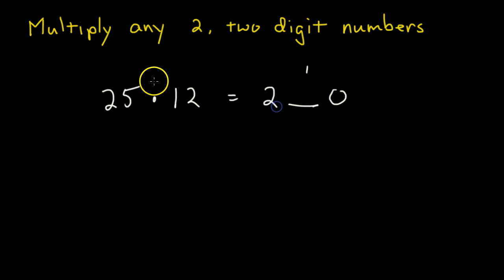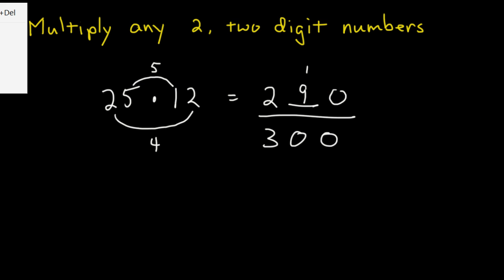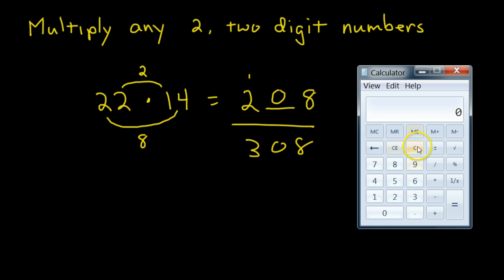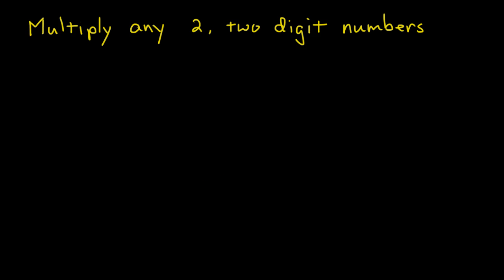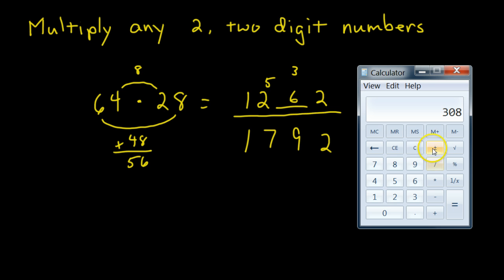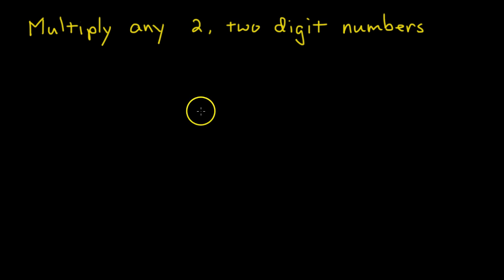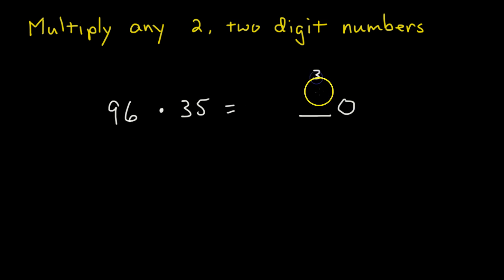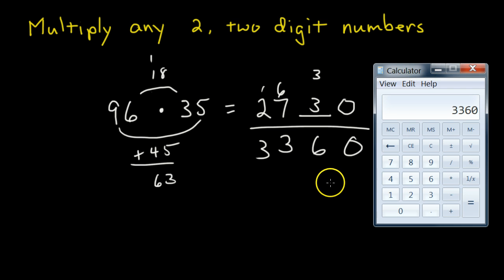BEST way - multiply 2 two digit numbers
BEST way - mutliply 2 two digit numbers